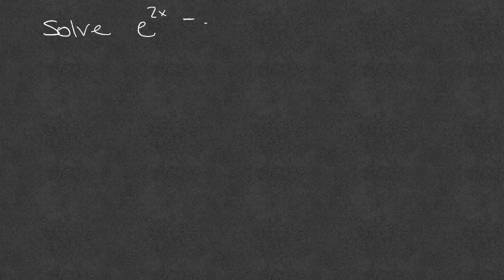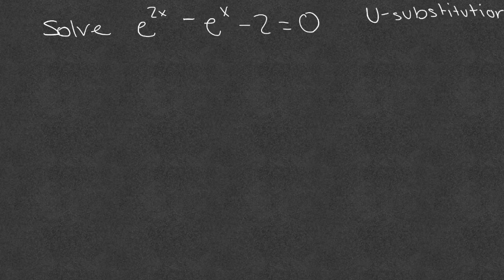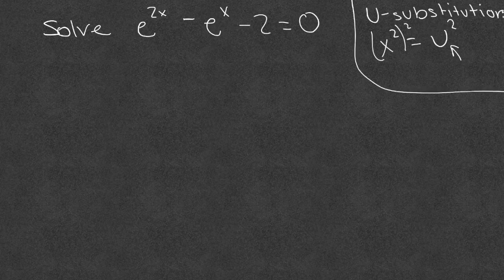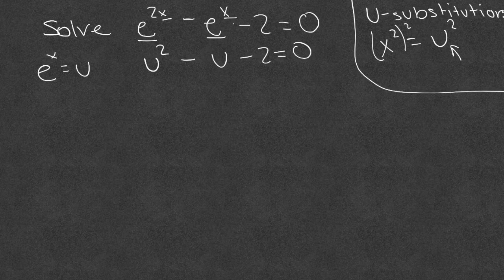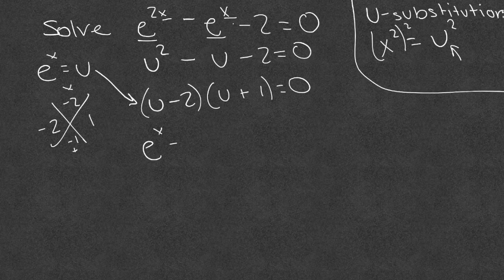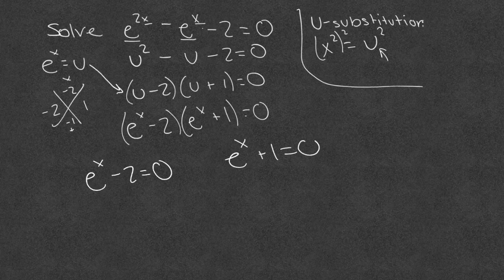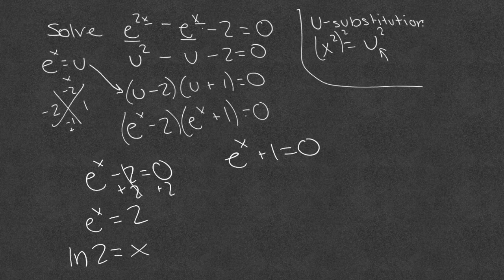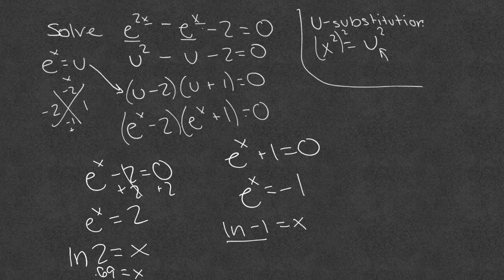PC 3.4 slide 13